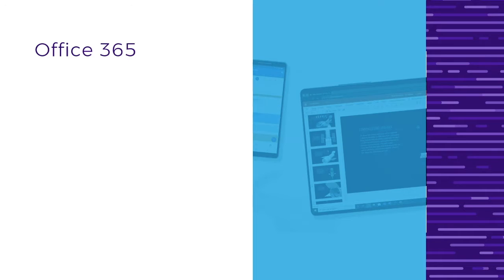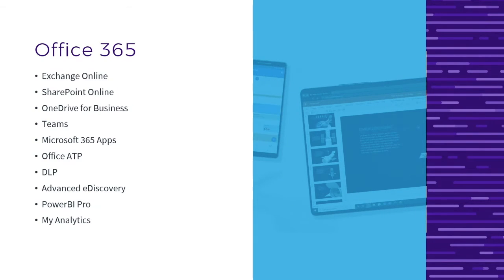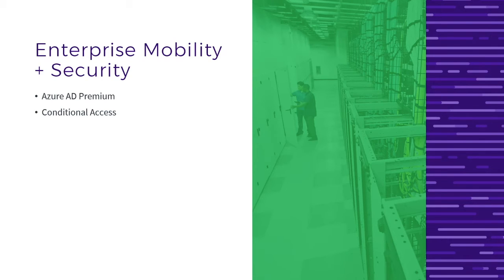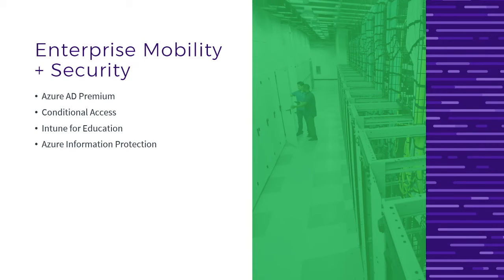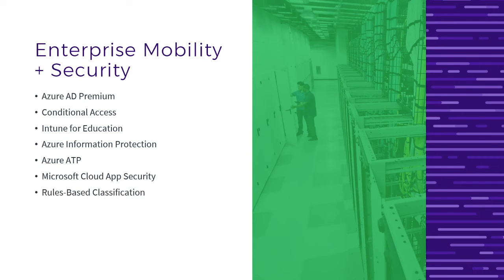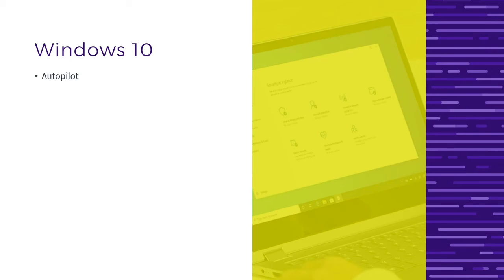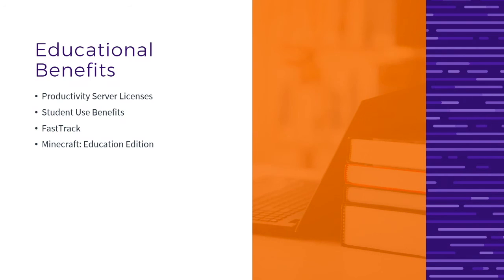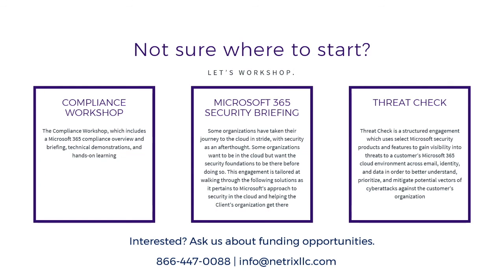Ignite @ EDU 2020 | 365 A5 Overview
A 365 A5 overview delivered by John Chambers, Technology Leader and Cloud Evangelist at Netrix.